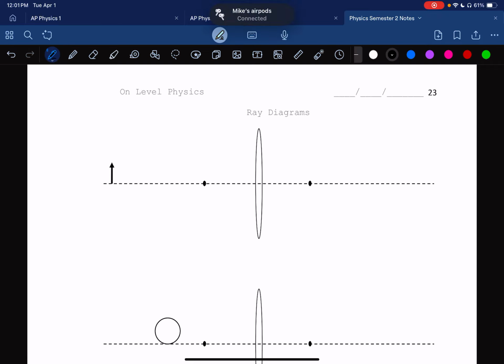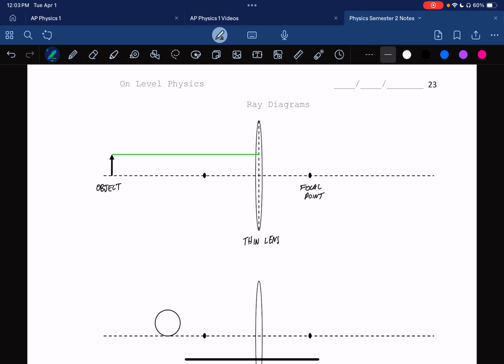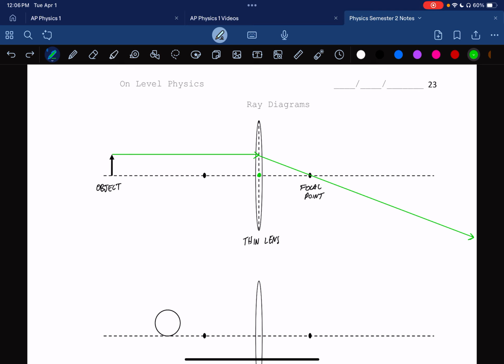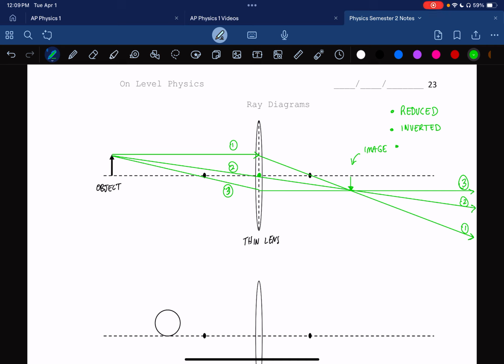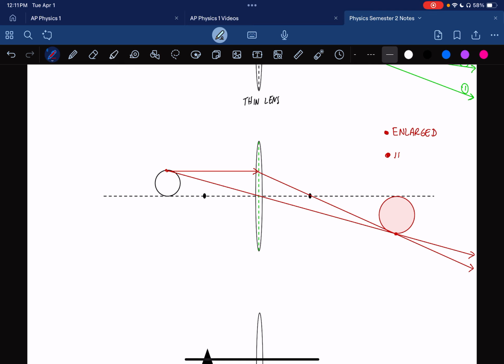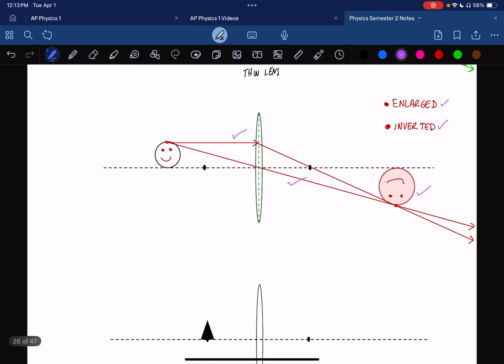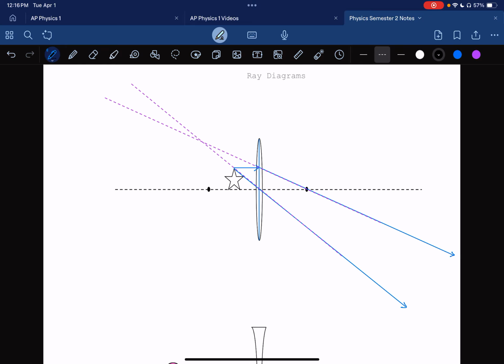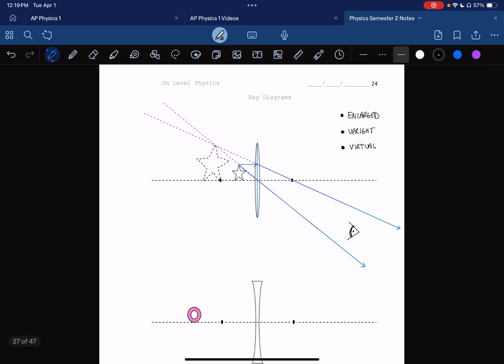On level physics - Ray diagrams